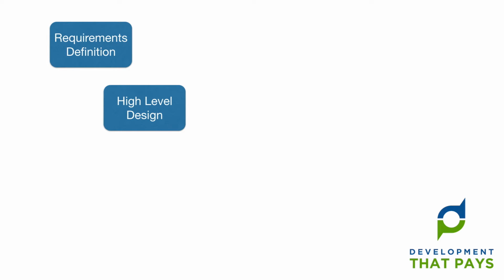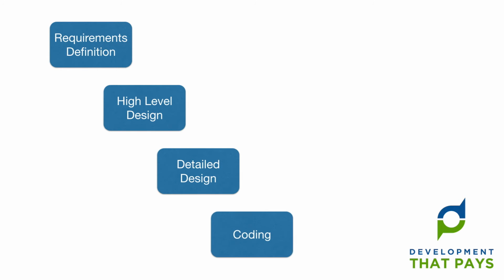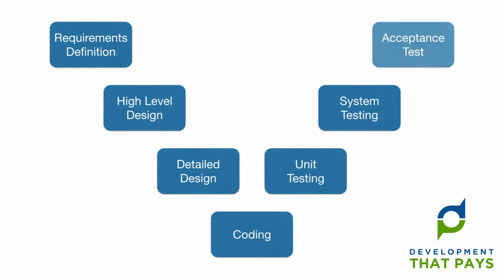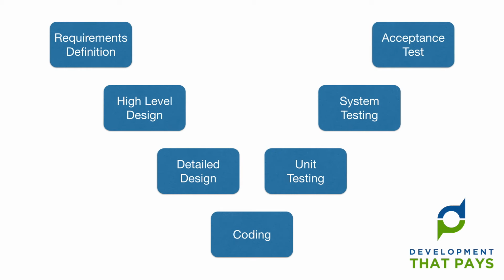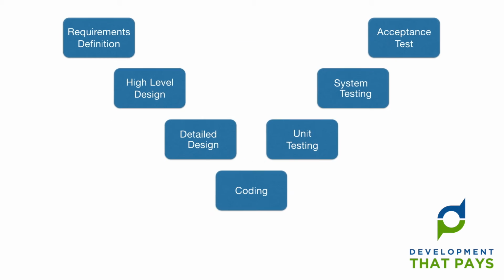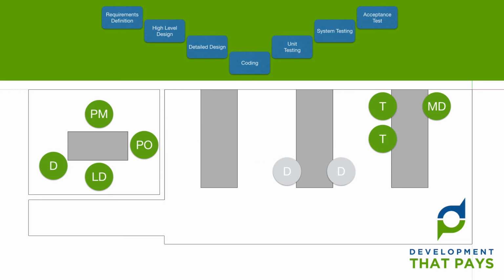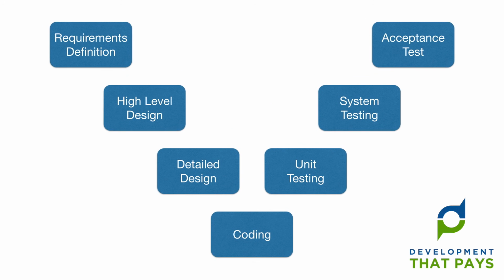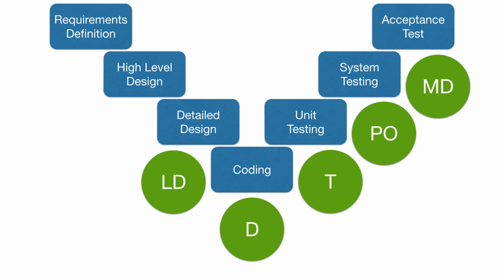The V-Model and Office Layout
Can the layout of an office have an impact on the software development process? It might just.

Can the layout of an office have an impact on the Agile software development process? I’ve been lucky enough to work in a range of offices and dev teams, but the office layout at one company in particular struck me as being nearly perfect for software development.

The way work flowed through the office reminded me of a model of software development that I hadn’t thought about for MANY years - a thing called the V-Model of Software Development.

5. The V-Model and Office Layout

Hi this is Gary. Welcome to Episode 5 of Development That Pays. Can the layout of an office have an impact on the software development process I’ve been lucky enough to work in a range of offices and development teams, but the office layout at IntuDigital struck me as being nearly perfect for software development. The way work flowed through the office reminded me of a model of software development that I hadn’t thought about for many years A thing called the V-Model. Unusually for me, I can remember exactly where I was when I first heard about it. I was right here, in an "Information Systems" lecture. The year was 1994. In 1994, I hadn’t even heard of the internet! Let’s take a look at one version of the V-Model. We start with "Requirements Definition” Then move on to  "High level design" Then on to   "Detailed Design” Now that we have the Why What and How, we’re ready to actually  write some code. Then things get a little more interesting: we start to move up the other side of the V… first with  "Unit Testing” then “System Testing" and finally "Acceptance testing" And now we can see that the “V shape ” is all about  verification and validation: As we move back up the right hand side of the V, we VERIFY at each level. Unit tests VERIFY that each chunk of code does what it should System tests  VERIFY that the  code complies with the high level design Acceptance tests VERIFY that it new feature does what it was conceived to do. Let’s see how the V-Model works in the IntuDigital office The MD sat here Beside her, the Product Owner. They are perfectly positioned to work together to develop REQUIREMENTS Next, the Requirements would make the long journey to a conference room, where the product owner  would be joined by the project manager the lead developer one or more of the developers and someone from test. To thrash out the high level design. From this point there was a feeling that the new feature was “heading home” as if it as on a bungee cord. The Developer would set to work in an iterative cycle of writing  unit tests, writing code and then getting the unit tests to pass. And when the the feature was ready, it would move across to Test. This is where the central position of the Test Team really paid dividends: Something  not working  All they had to do was spin around in their seat and talk directly to the developer. Any questions about the interpretation of the spec  Well, the Product Owner and the MD are right across the desk. With system level tests complete, there’s just one step remaining: that’s the Acceptance test which, - as we just said - is right across the desk! Now I come to think of it, most offices I’ve worked in have been arranged a little bit like the left hand side of the V. So we might have a product owner, beside a lead developer beside some developers beside some testers What’s different here is that the office is optimised for the right hand side of the V. Around the  VERIFICATION of each stage. It worked really really well. Talk to you next time.